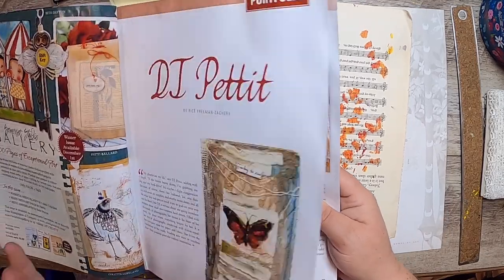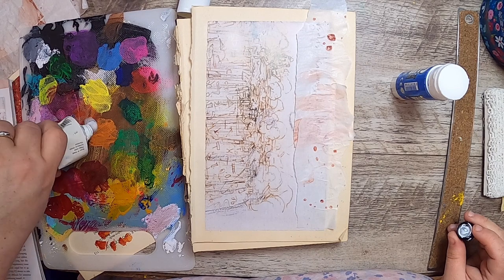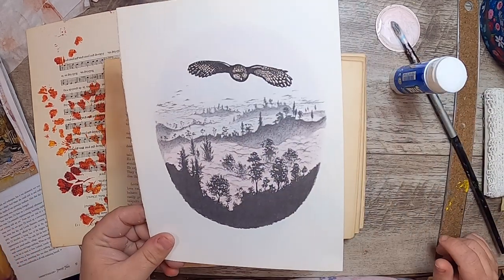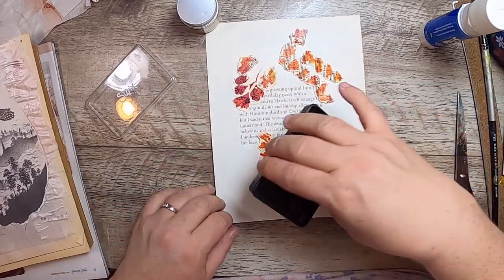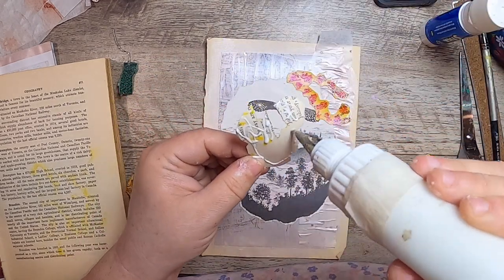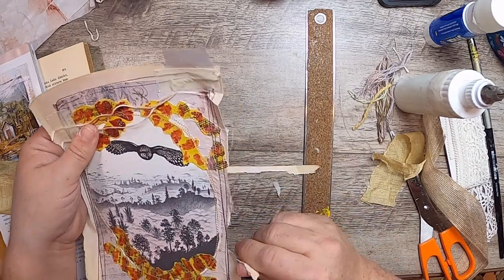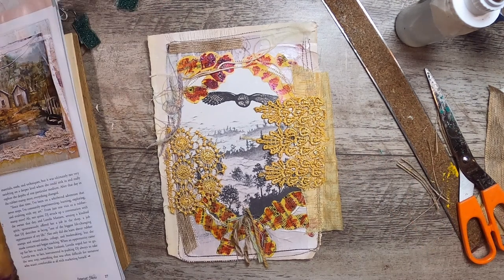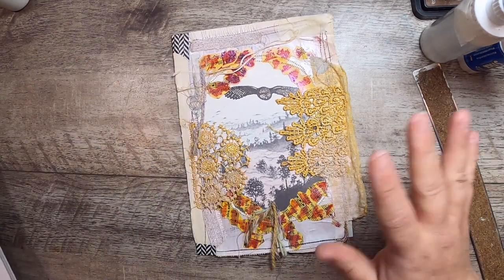Use Your Books! -Textured Folio Inspired by DJ Pettit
In this video I use DJ Pettit's Artist Profile from Somerset Studio Volume 16, Issue 6 / November 2012 to inspired a fun folio.

This new series is going to be all about doing projects from the plethora of creative books and magazines that I have and sharing them here.